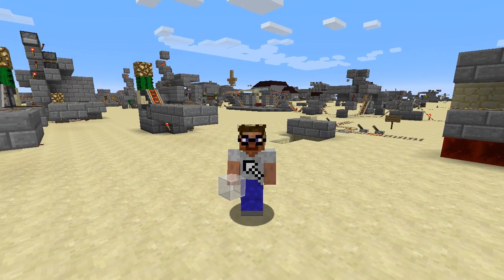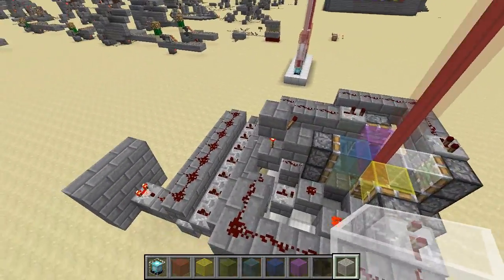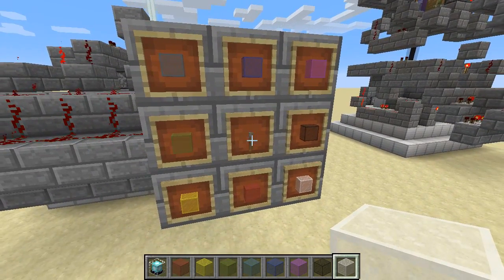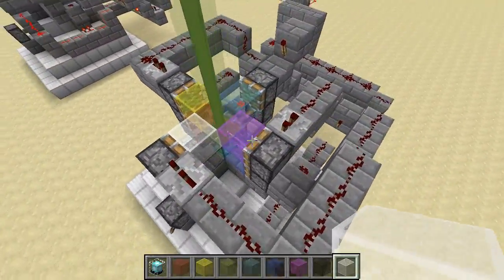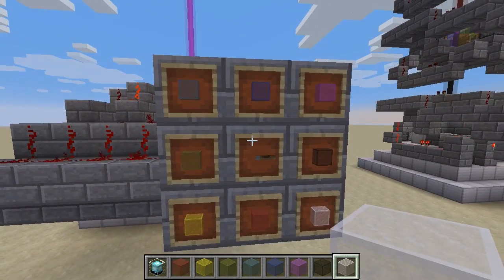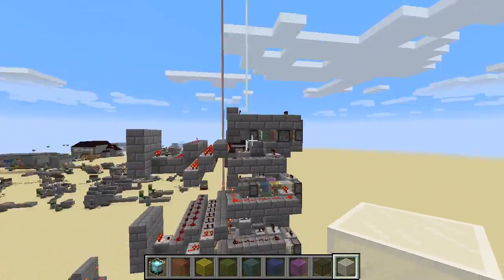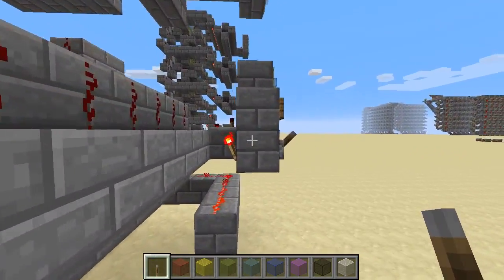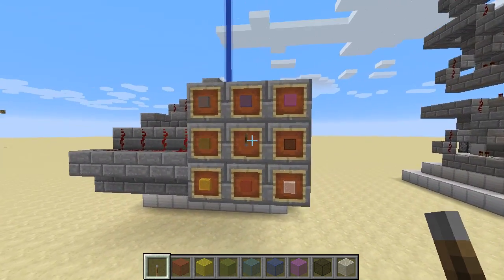Minecraft Beacon Coloring Machine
It's been a while since I made a Minecraft video, but with 1.8 being readied for release, I though I take a look at one of the more recent changed and see what I could do with it.

In this video, I take a look at how glass blocks can color beacon beams, and I show off some machines that allows you to 'dial a color' for your beacon beam.

The first version of the machine allows you to choose 1 of 8 colors for your beacon's beam.  However, up to 4 copies of the machine can be stacked, giving you greater control of the color of the beam. I use red, yellow, green, cyan, blue, magenta, and black and white glass, giving you the 3 primary colors, the three secondary colors, and black and white to make the color lighter or darker.  This should give you a total of 4096 possible colors, but due to the way the colors mix (as shown near the start of the video), not all combinations result in a unique color. Because of this, you probably get closer to 512 colors, or so.

A few other designs for similar machines exist. This design allows a full 4-tier beacon to be used, although it's probably a bit bigger because of this. Still, this was fun to build and allows you a lot of control over the beam's color.  I hope you enjoyed this video!